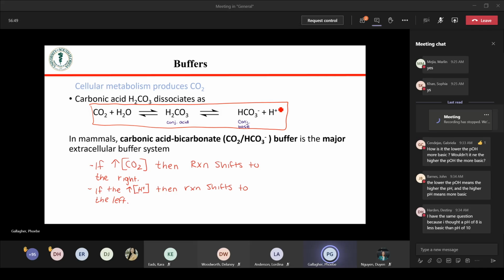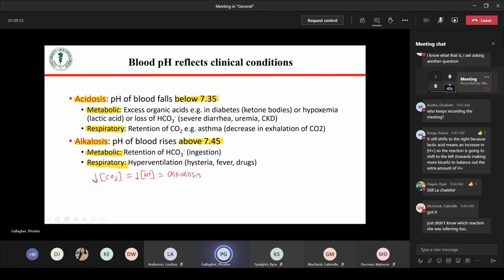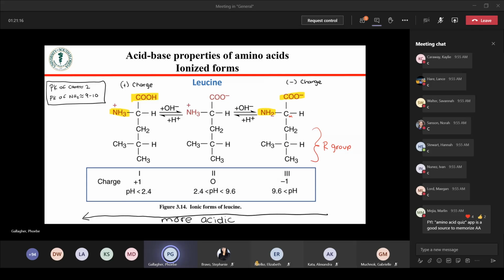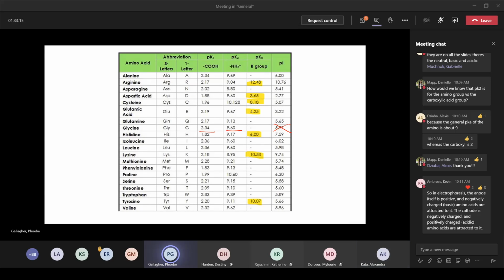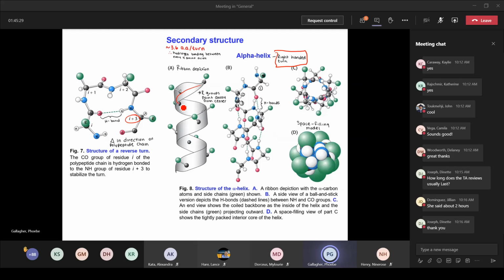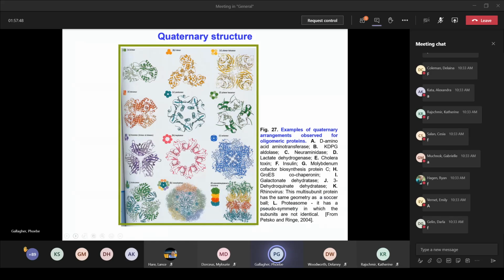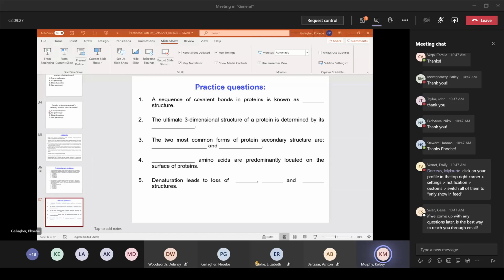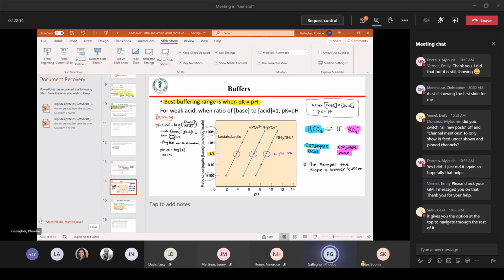Biochem TA Lec 1-2